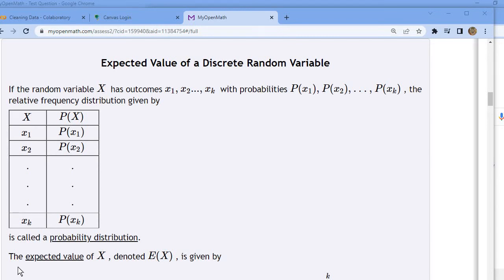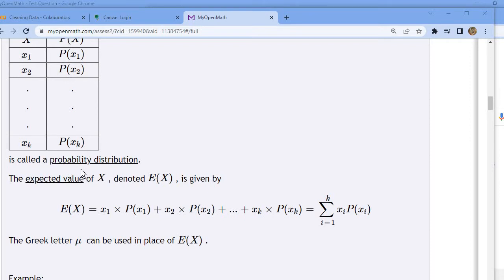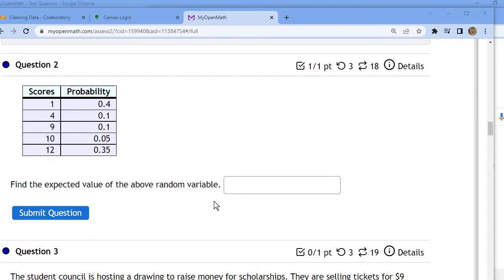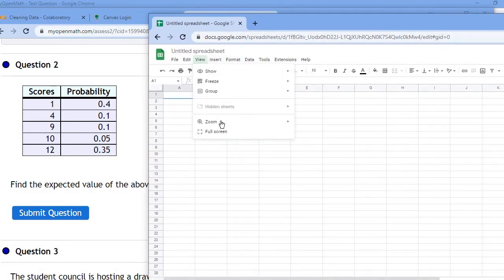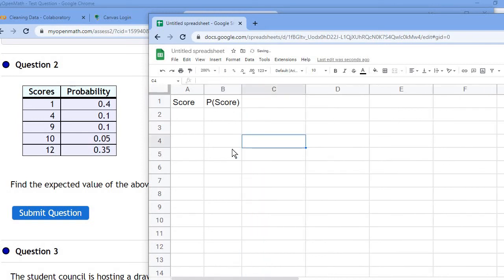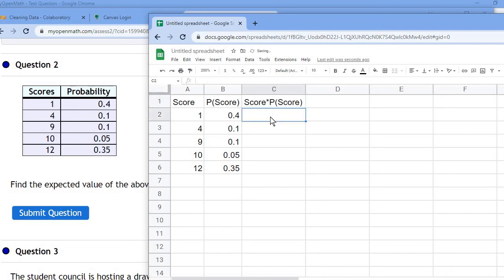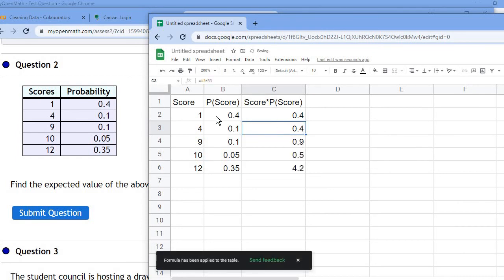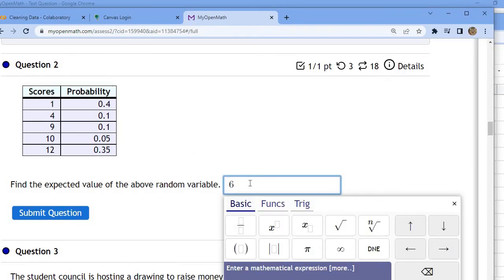STA2023: Expected Value of Discrete Random Variable